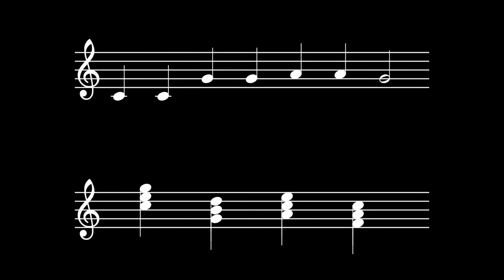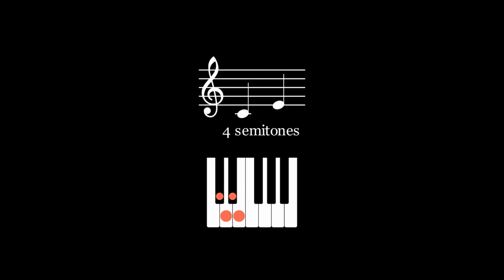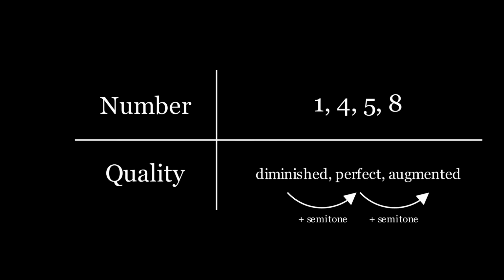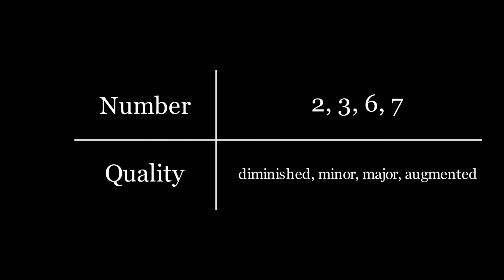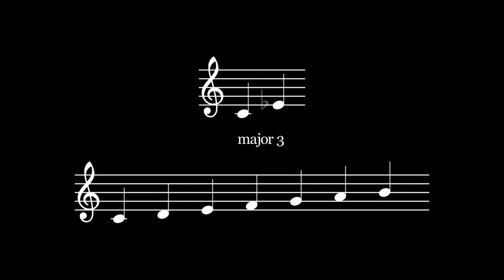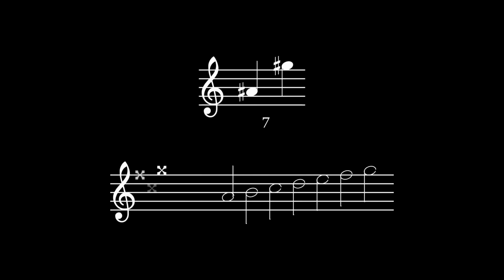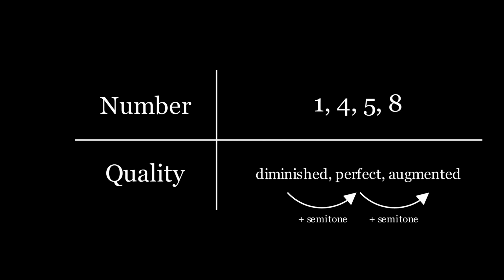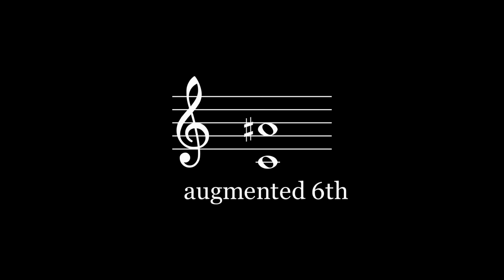But what is an interval? (and how to identify them)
Intervals are undoubtedly one of the most important concepts in music theory. They're widely considered as the foundation of various musical structures including scales, chords and melodies and are essential for skills such as sight-reading, ear training and even composition. So, what exactly are they?

In this video, we'll break down the notion of musical intervals. More specifically, we'll go through the different types of intervals as well as their names. We'll even cover the step-by-step algorithm for identifying various intervals by just looking at the score, determining both an interval's _number_ and _quality._

Timestamps
0:00 introduction
0:44 identifying intervals
4:24 a special case
6:04 practice questions
6:23 unknown intervals
7:22 conclusion

By the end of this video, you'll have a clearer understanding of musical intervals and how to identify them with ease. Whether you're learning to compose or prepping for your next music theory exam, mastering intervals is a key skill that all musicians must have!

If you want to learn more about intervals or would like more practice exercises, check out this great resource by Robert Hutchinson